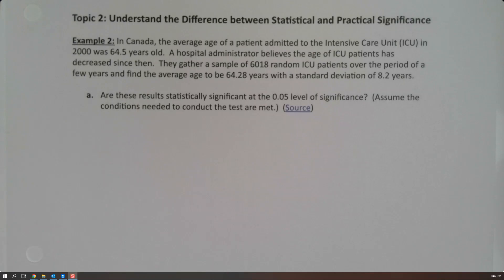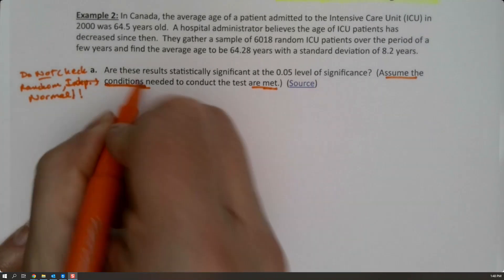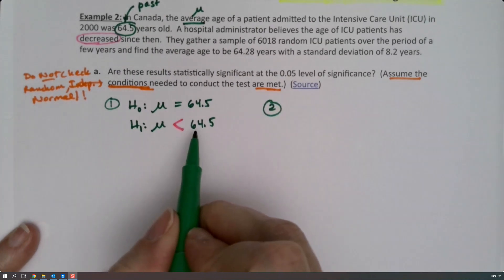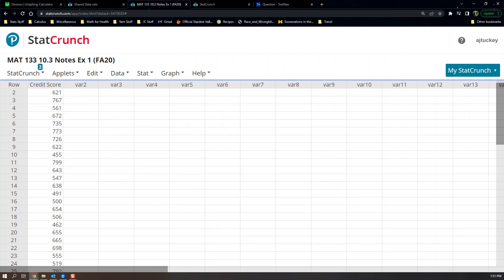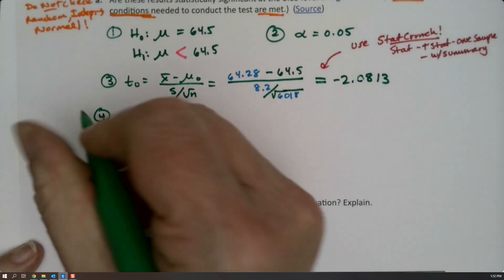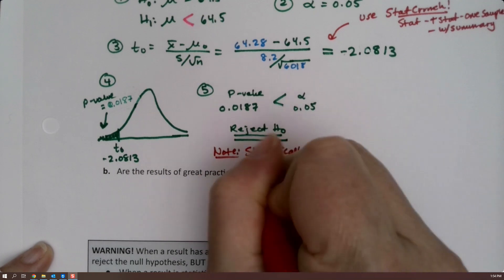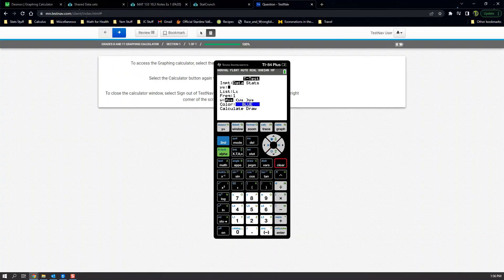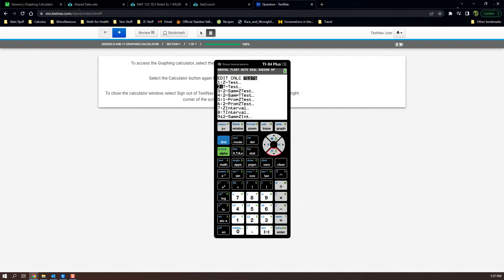MAT 133 10.3 Part 2 (SP23)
Statistics, Hypothesis Testing, P-value method, Proportion, Ti-84, T-Test, StatCrunch, p-value, T-Stat, Reject H0, Do Not Reject H0, Statistical Significance, Practical Significance